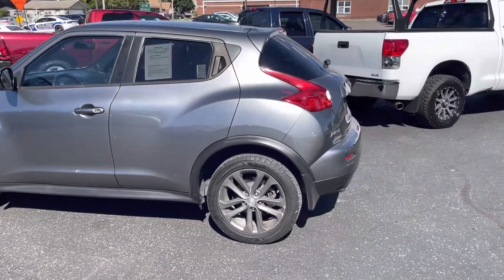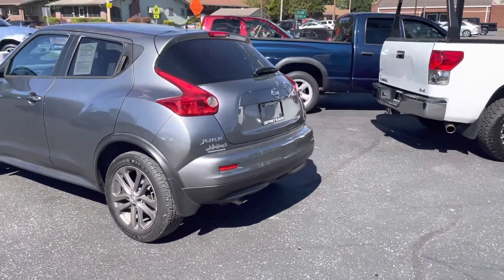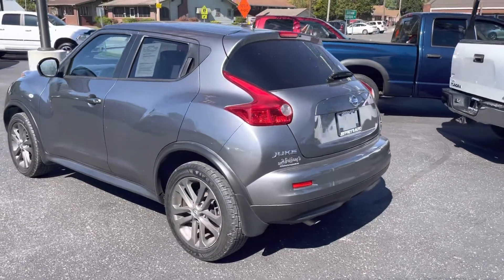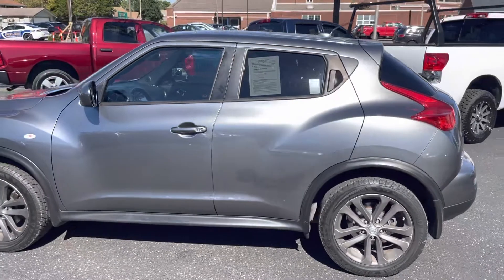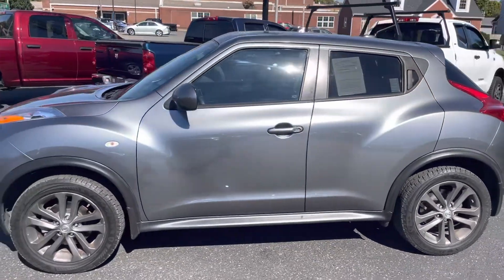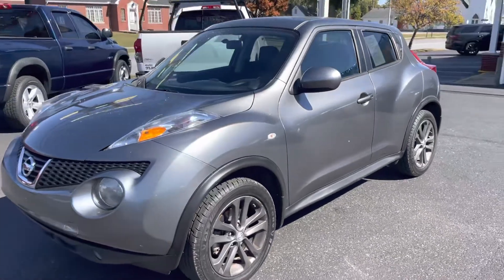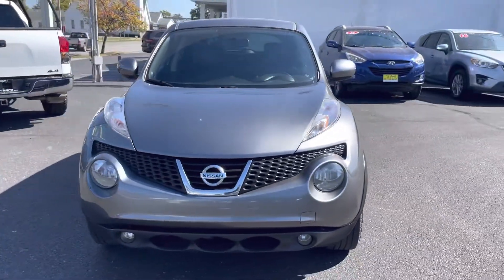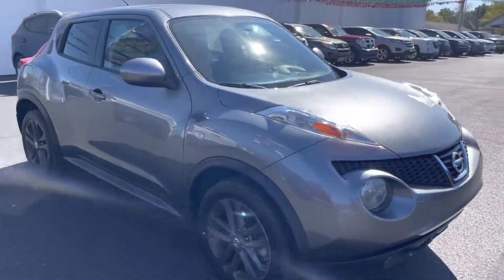2014 Nissan Juke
-Free Carfax
-3 month 3,000 mile warranty
-Additional warranty of 1, 2 or 3 years is available for purchase
-35+ years experience in selling “used”

for additional information on this or any other vehicle in stock!